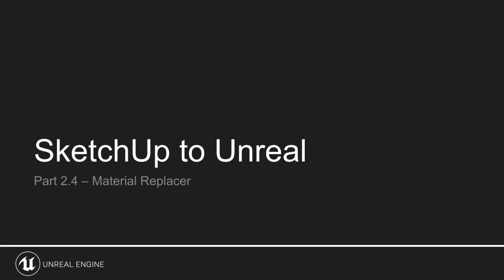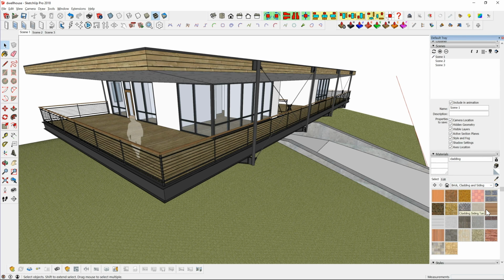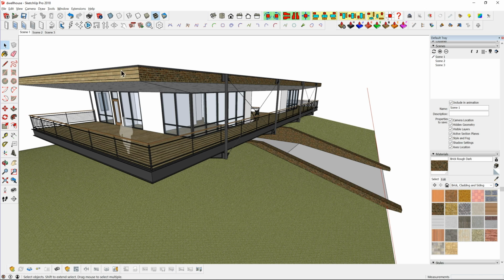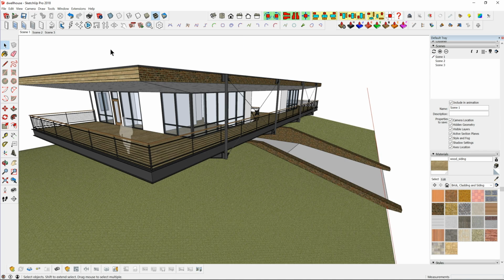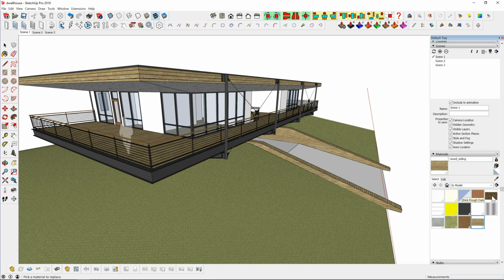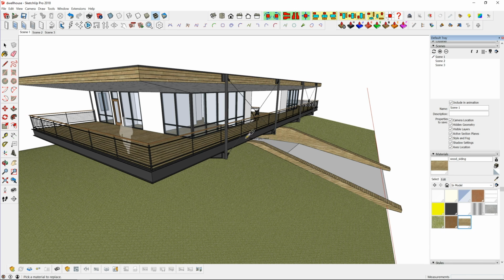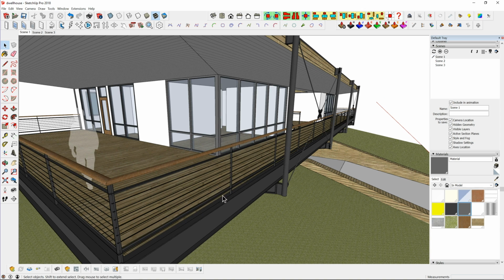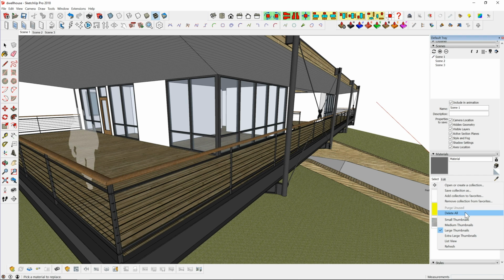TỰ HỌC UE4 - P12 Vật liệu thay thế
TỰ HỌC UE4 -PHÁC THẢO VỀ CÁC NGUYÊN TẮC CƠ BẢN KHÔNG THỰC
Trình bày bởiDaniel Brown

*Vật liệu thay thế
Trong mô-đun này, chúng tôi tìm hiểu cách thay thế một vật liệu này bằng một vật liệu khác trong toàn bộ mô hình trong SketchUp. Điều này hữu ích nếu bạn đã tải xuống một số đối tượng từ Kho 3d và sau đó muốn hợp nhất như các tài liệu.